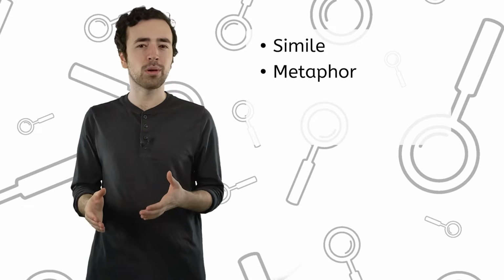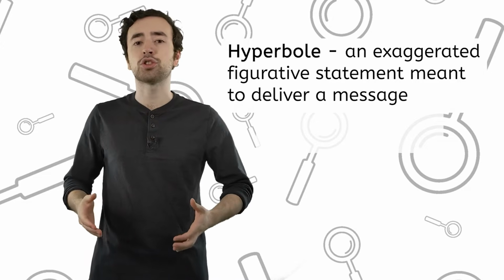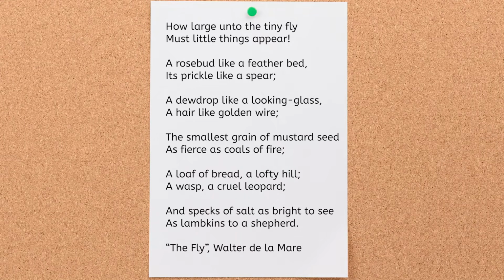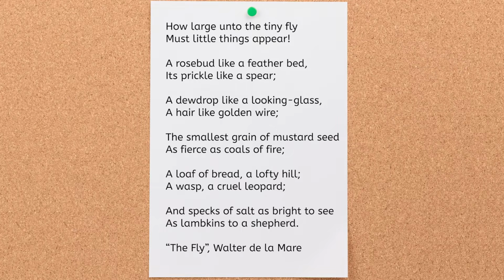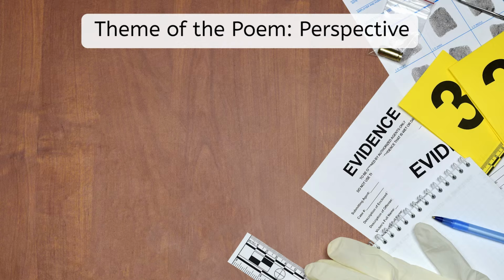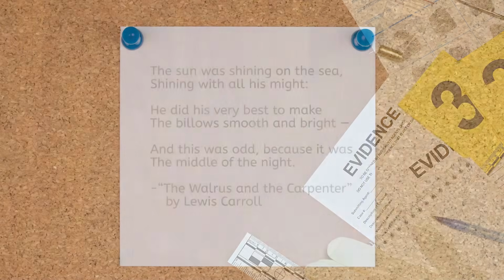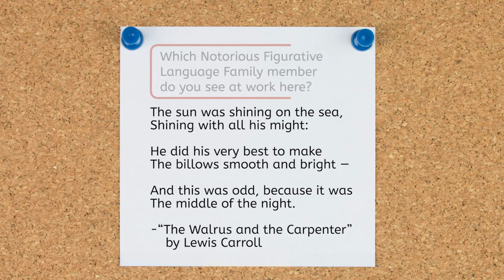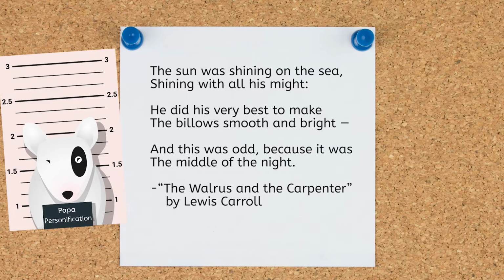Poetic Devices - Figurative Language - How to Analyze Poems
Unpack the meaning behind poems using figurative language! In this 6th-grade English language arts (ELA) lesson, students will identify and analyze similes, metaphors, and other devices in poetry. This lesson is part of Miacademy’s Language Skills: Level G course. Explore more poetry tips on our channel!